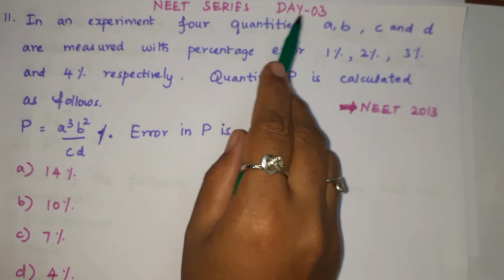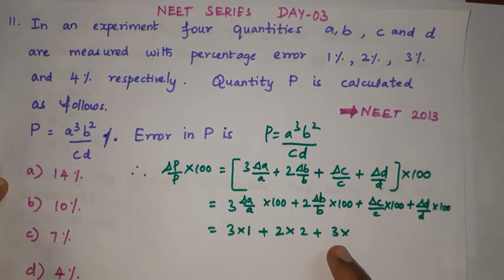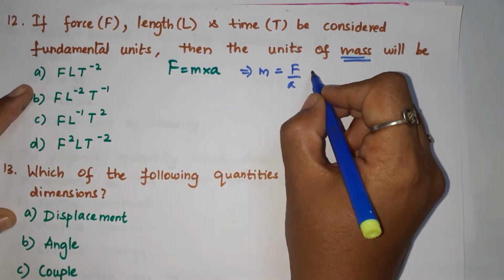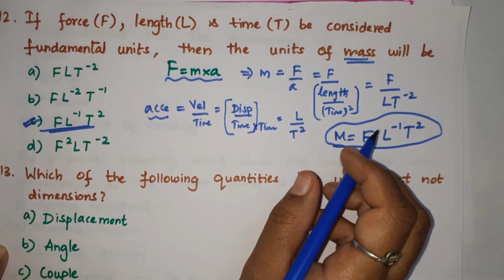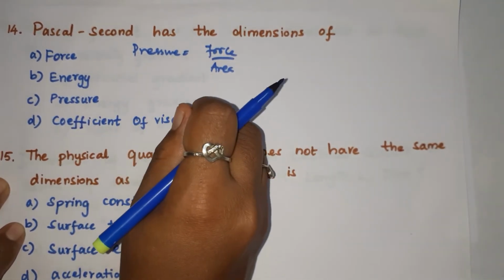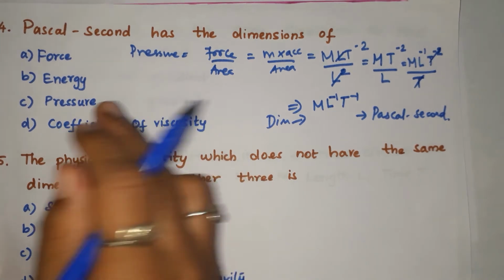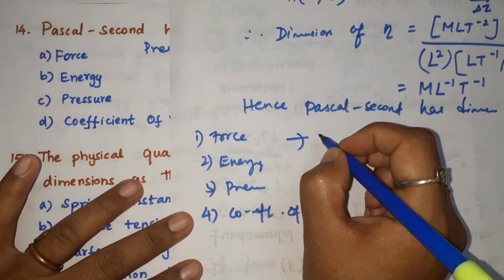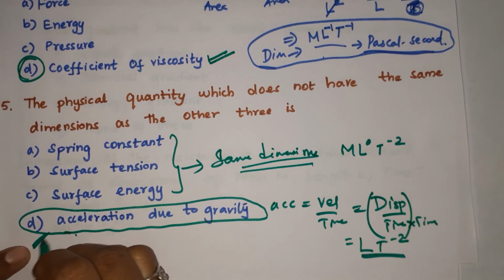NEET SERIES DAY 03 by physics seetha ma'am.